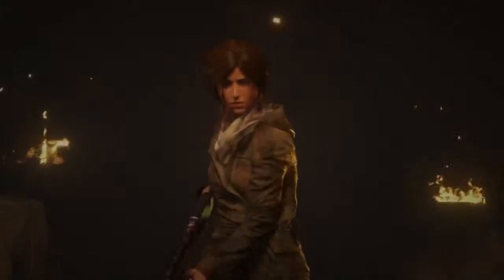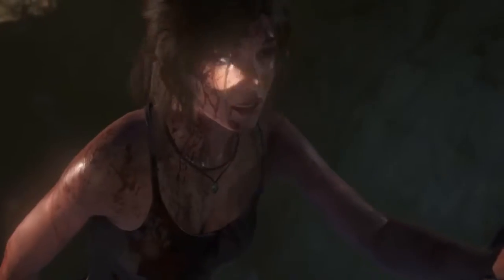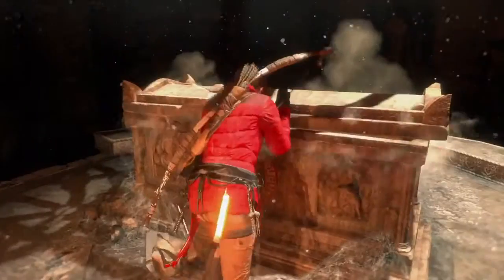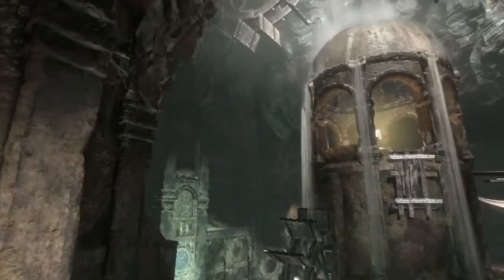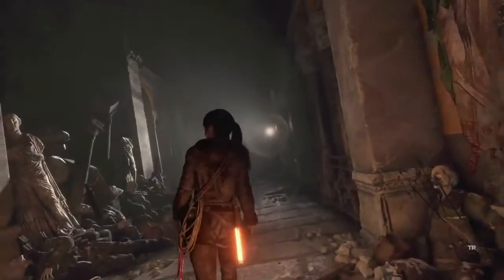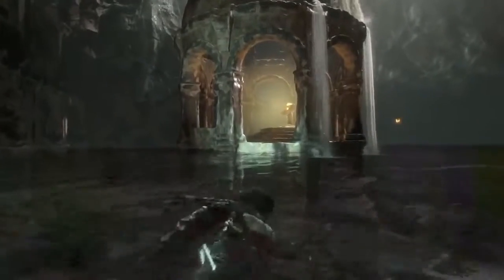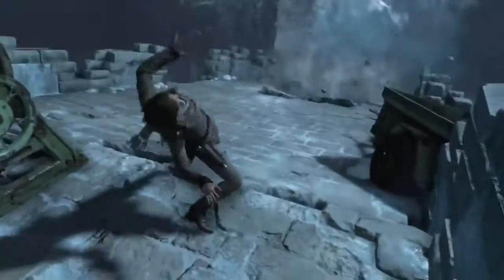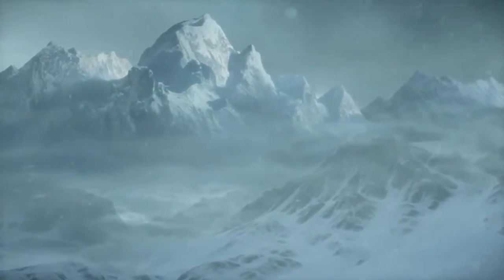RISE OF THE TOMB RAIDER Gameplay Deadly Tombs HD, 720p